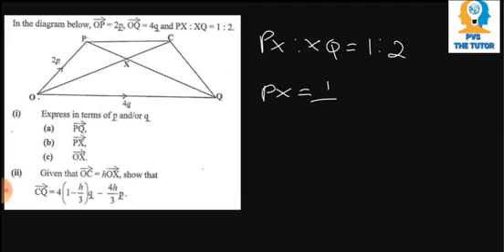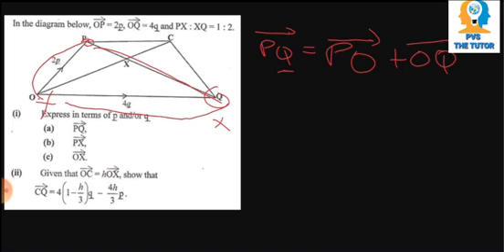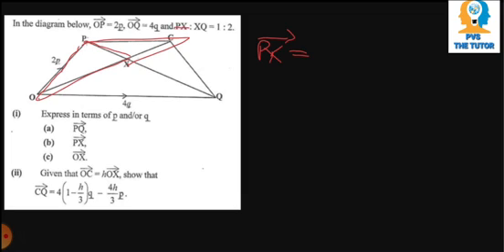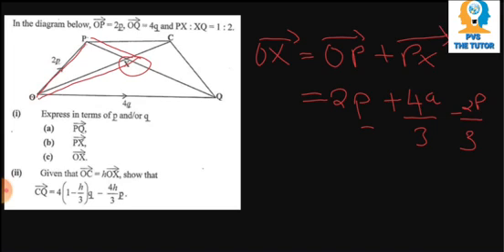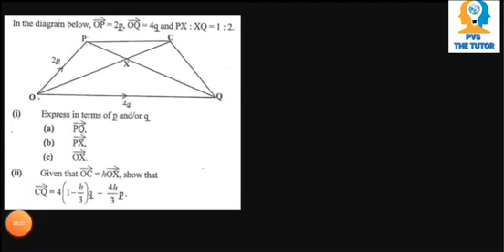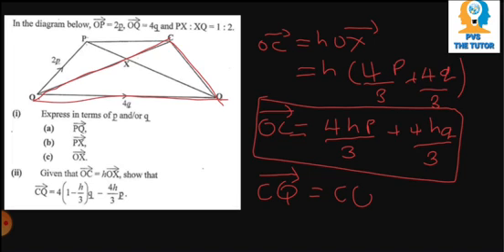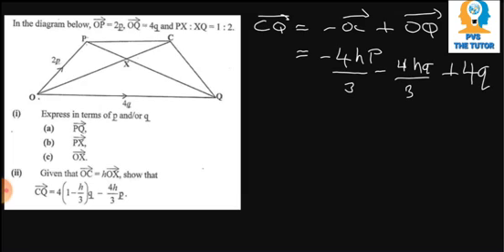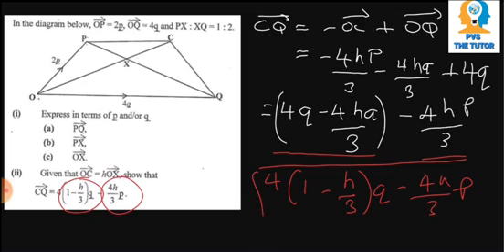Vector analysis- mathematics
Additional of vectors
Subtraction of vectors
Full vector analysis,  exams based